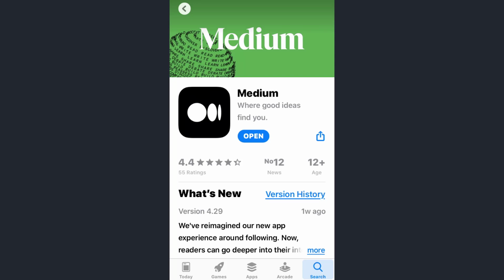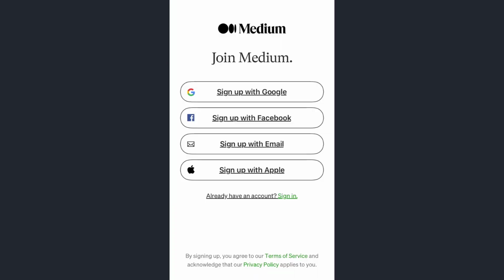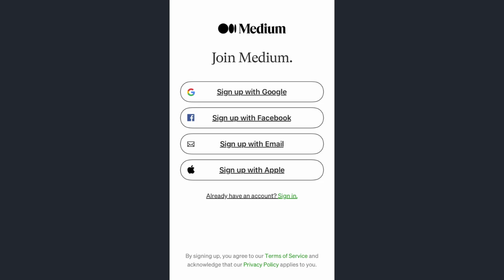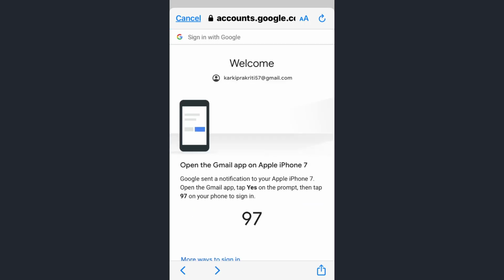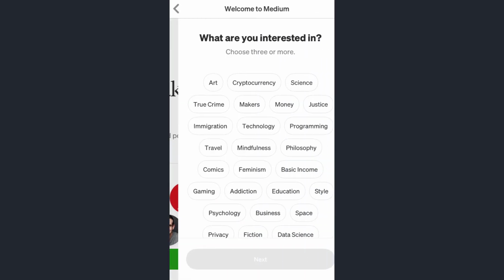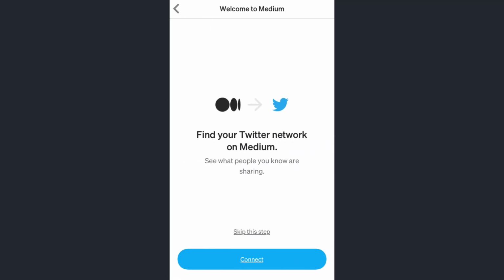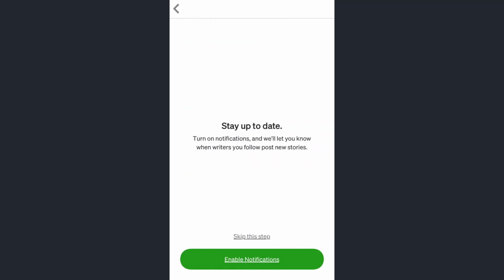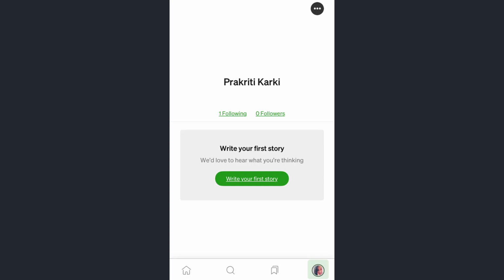How To Create Account In Medium App | Sign Up / Register To Medium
Want to know how to create account in medium app but don't know how?
This quick video will guide you to Create an account for medium

With the Steps below you can easily create an account
1)Firstly Open Play store or app store on your smartphone and search Crunchyroll on your search bar and click on "Get" Or "Install" to install
2)Now open Medium app and you may see the various option of signing up in your medium account
3) Now Enter your Email and password to continue, Now open your e-mail and your sign in has been approved
4) Simply Tap on Continue and choose the option you are interested In and tap on next to continue
5) You can Connect your medium account with twitter and many more social media by tapping On "Connect" Option.

So, in this few simple steps you can successfully Create Account in Medium App.